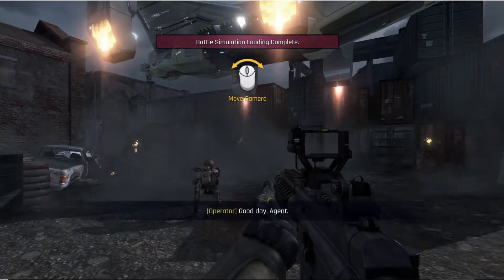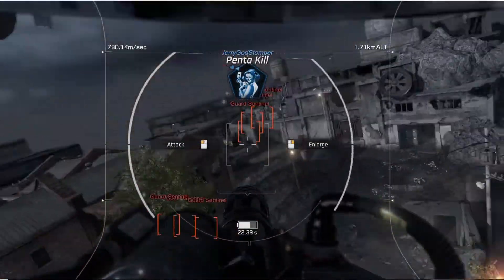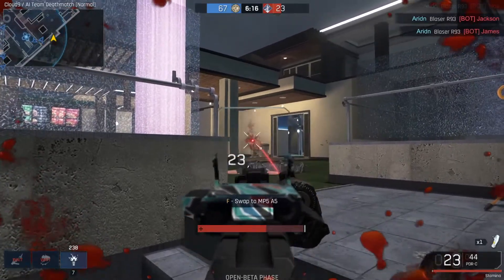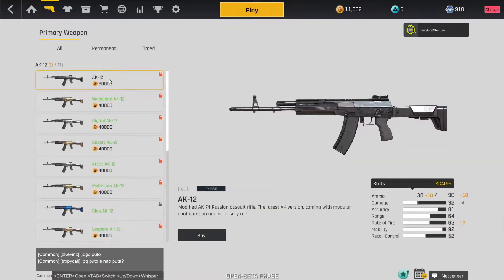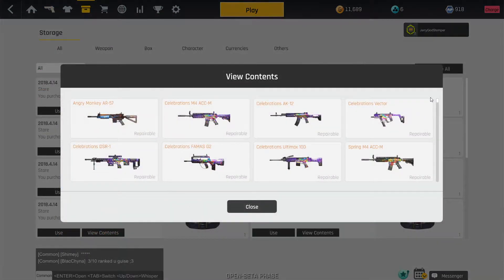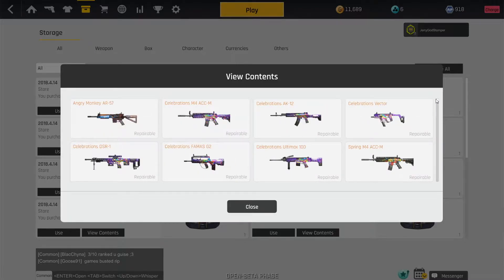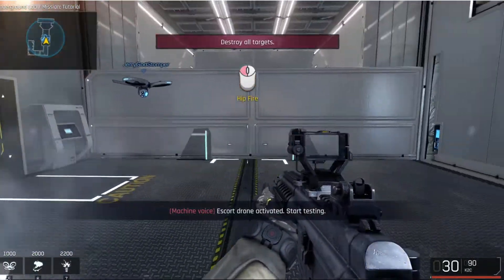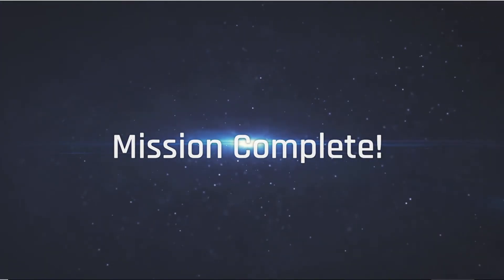Ironsight First Impressions: A Mini Review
Been Playing Ironsight for nearly 3 weeks now and have been enjoying It immensely!
Nice to play a good shooter without dumping $80 CAD on it!